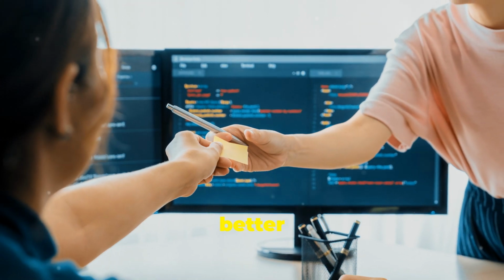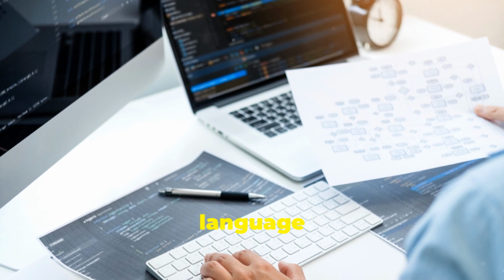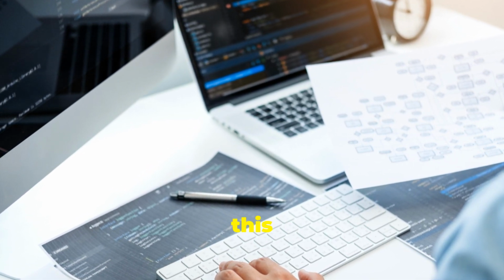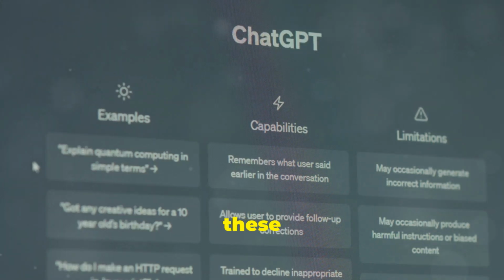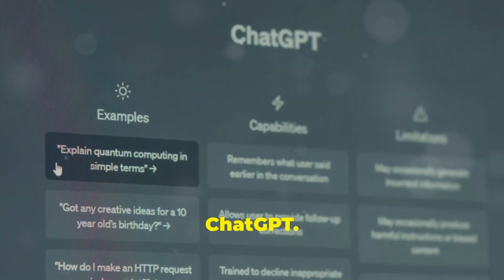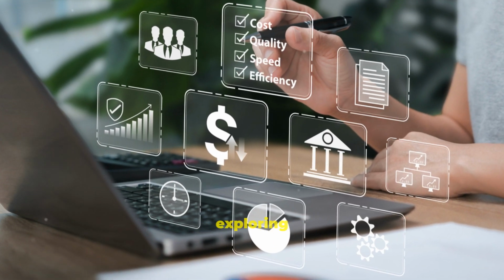🚀 Master ChatGPT in Minutes | Step-by-Step Beginner’s Guide to Unlock AI Power!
Want to know how the pros are using ChatGPT to save time, create content, and scale their business? In this video, I’ll show you exactly how to master ChatGPT, step by step—even if you're brand new.

Whether you're a content creator, entrepreneur, student, or small business owner, this tutorial will help you unlock the full power of ChatGPT so you can work smarter, not harder!
✅ Perfect for content creation, email writing, research, and more
✅ Real examples and pro tips included!
🎯 What You’ll Learn in This Video:
 How to sign up and use ChatGPT the right way
📌 Tools & Resources Mentioned: